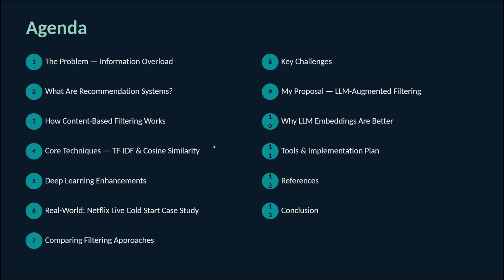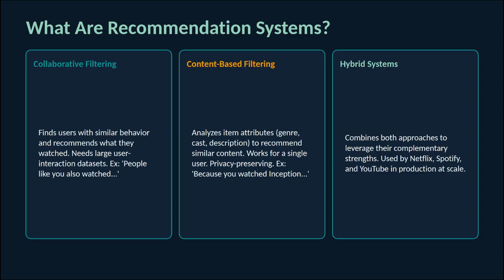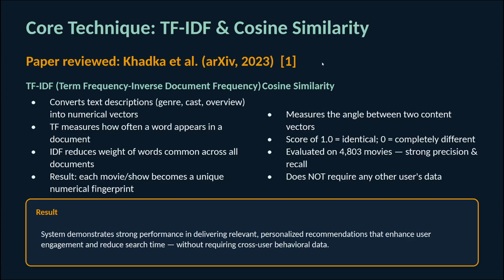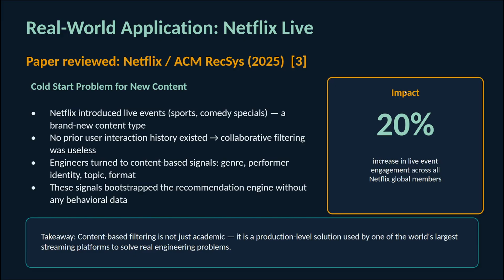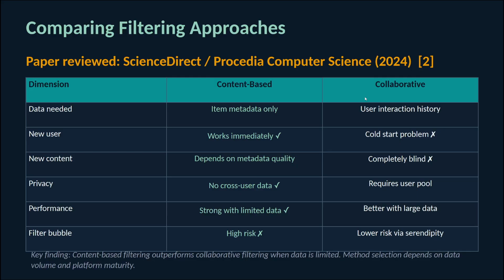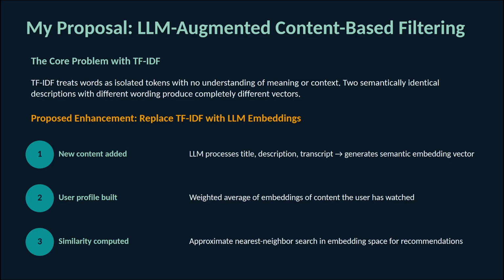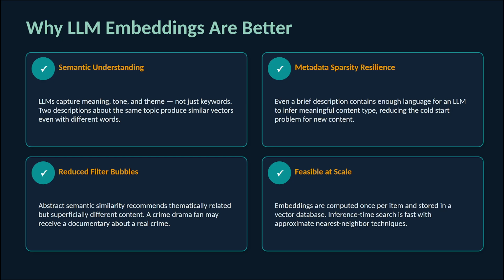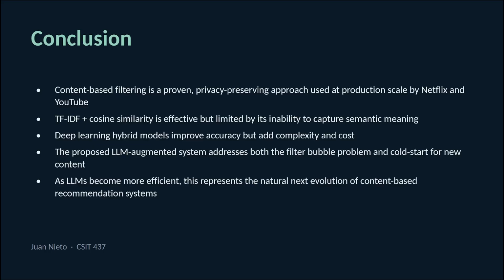CSIT 437 Summer Research Project